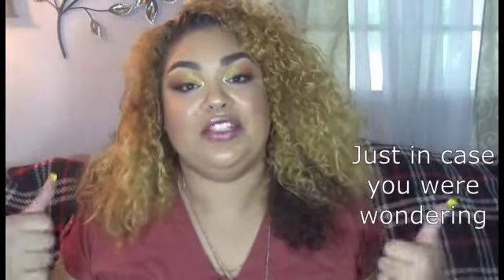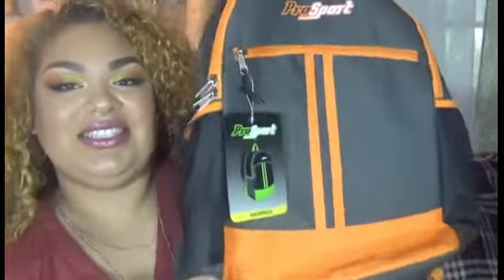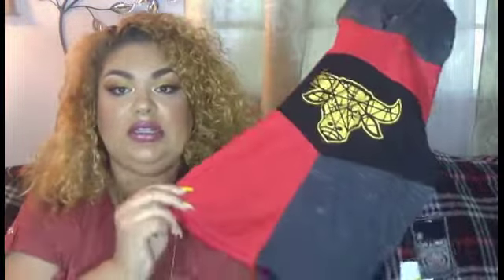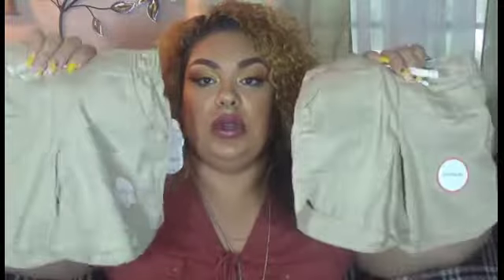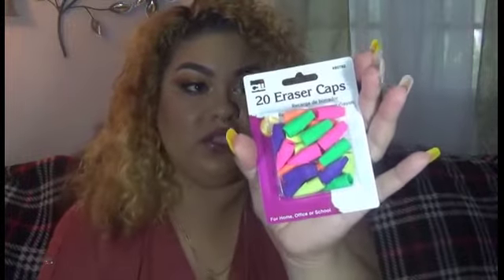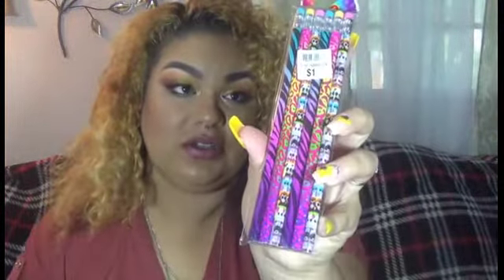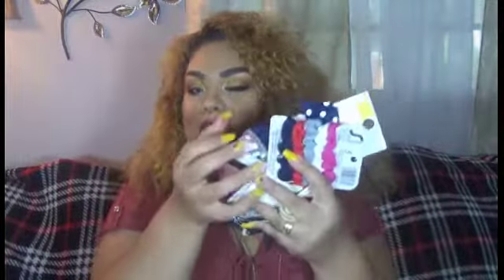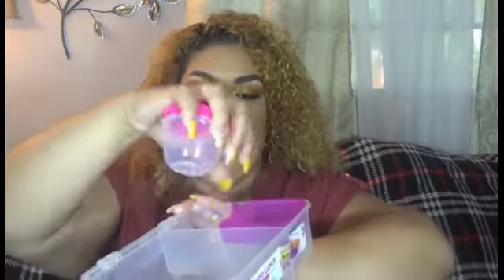Kids Back to School Haul | MommyPLUSMakeup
The kids are back in school and here is some of what I got them!